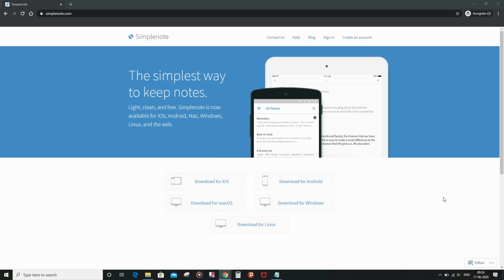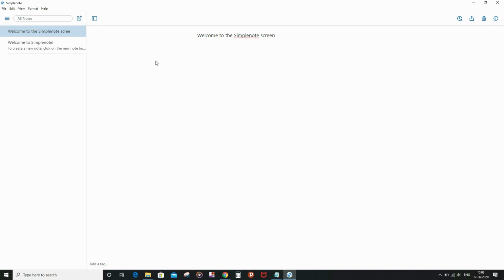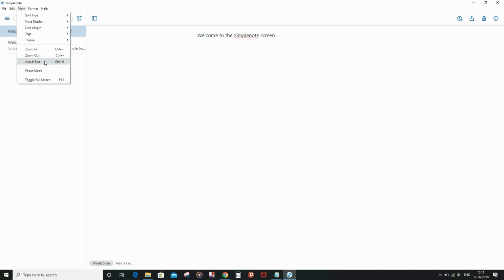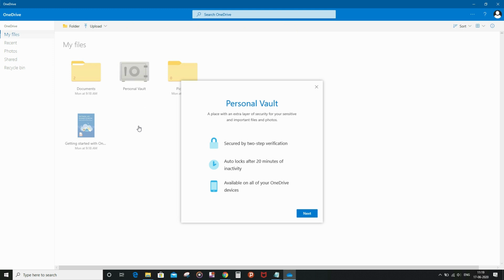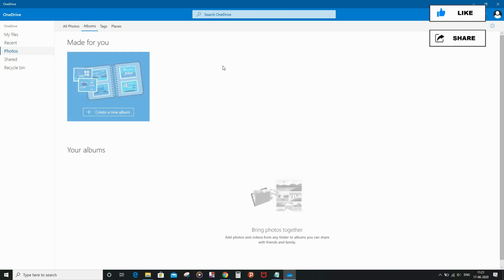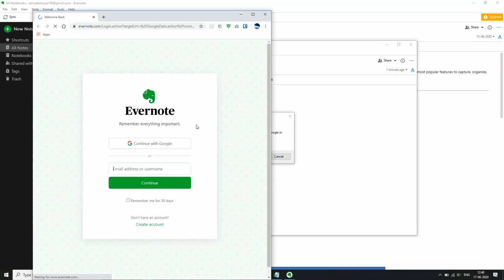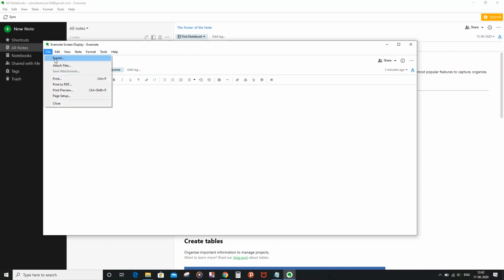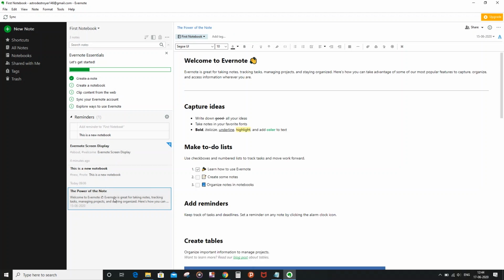Simple And Useful Web Apps You Need To Know (Part 2) | Basic Applications | Demo | Information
Hello Friends,
I'm Tamojit Roy and this is my channel AstroDestroyer146. In this session I'm going to tell you about another 3 simple and useful web apps (The part-1 video you can access through the i-icon on the top-right of the video screen) which you ought to know about to make your life a little bit more simple. These are not very much in use but you can obviously learn their use for using the internet more effectively and for making it more wholesome. So, here I'm talking about the following apps:

1) Simplenote
2) OneDrive
3) Evernote

ABOUT: Simplenote is an easy way to keep notes, lists, ideas and more. Your notes stay in sync with all of your devices for free. The Simplenote experience is all about speed and efficiency. Open it, write some thoughts, and you're done. As your collection of notes grows, you can search them instantly and keep them organized with tags and pins. You can also format your notes using Markdown. The best way to learn about Simplenote is to try it. Once you're up and running, visit simplenote.com to download it on other devices and start accessing your notes everywhere.

STEPS:
1] Open your favourite web browser
3] If you have a Microsoft account (and thus have access to Microsoft store) you can follow the later steps
4] Click on Get and Install
5] Simplenote will be available in your account and for convenience you can pin it in the start or taskbar.
6] Click on the Simplenote icon to open it

ABOUT: Microsoft OneDrive (commonly known as OneDrive and previously known as SkyDrive) is a file hosting service and synchronization service operated by Microsoft as part of its web version of Office. First launched in August 2007, OneDrive allows users to store files and personal data like Windows settings or BitLocker recovery keys in the cloud, share files, and sync files across Android, Windows Phone, and iOS mobile devices, Windows and macOS computers, and the Xbox 360 and Xbox One consoles. Users can upload Microsoft Office documents to OneDrive.
OneDrive offers 5 GB of storage space free of charge (as of June 2020), with 100 GB, 1 TB, and 6 TB storage options available either separately or with Office 365 subscriptions.

STEPS:
1] Open your favourite web browser
3] Click on Download
4] Installation file will be downloaded, then open it, it will get installed
5] Open OneDrive via the upward arrow icon on bottom right corner of taskbar
6] Sign up if you don't have any account and do as directed step by step
7] After account creation you land on your OneDrive home page
8] Later again you can sign in and add any file location to manage all your OneDrive files in the desired location of your choice in your local system

ABOUT: It’s a note-taking app designed to collect and organize text, pictures, videos, and audio recordings. These notes are then backed up to the cloud. This allows the user access to their notes from any platform. Evernote organizes your notes into Notebooks, which are essentially file folders.

STEPS:
1] Search for the url on your favourite browser
2] Click on download and installation file will be downloaded
3] Double-click on it to install
4] Create a new account (you can also sign up with your Gmail account)
5] You are ready to use Evernote :-)